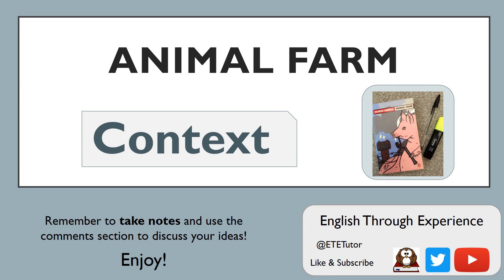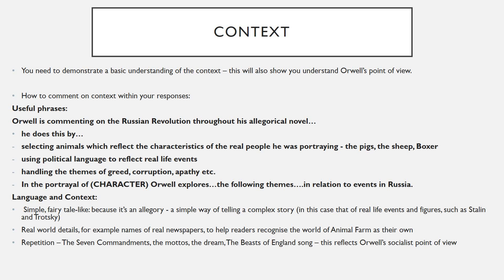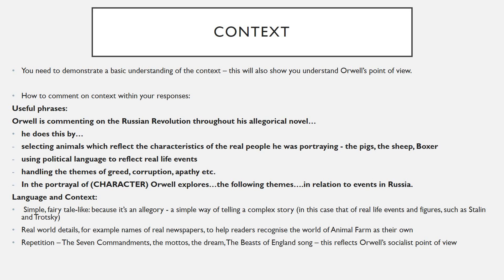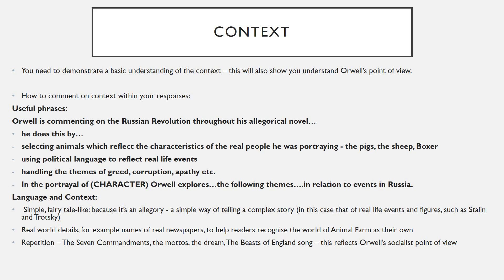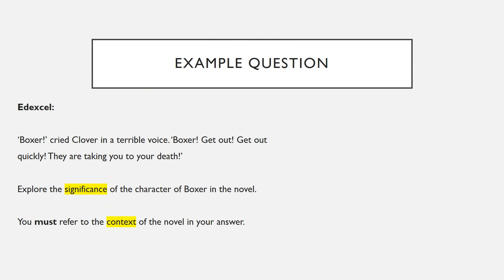60 Seconds Animal Farm Context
60 second guide to Animal Farm by George Orwell (25 June 1903 – 21 January 1950), focused on the context.

Contains great phrases you can use in essays and exam responses!
Great for Animal Farm and Nineteen Eighty Four.
Great for last minute exam revision!

Grab a pen and pause if you need to!